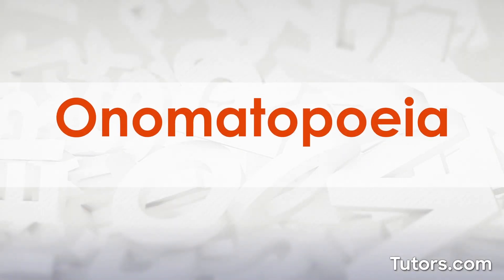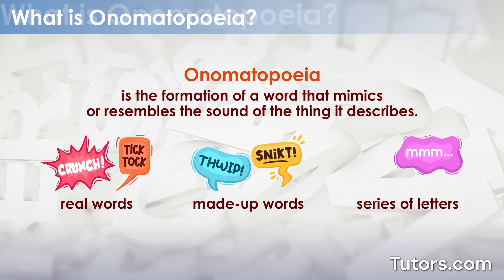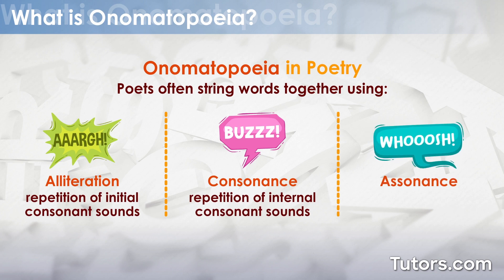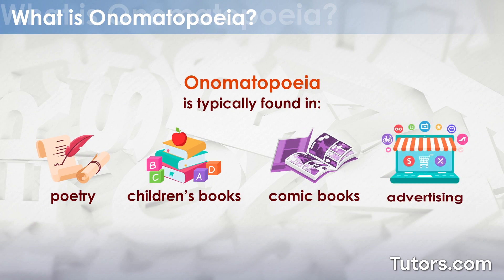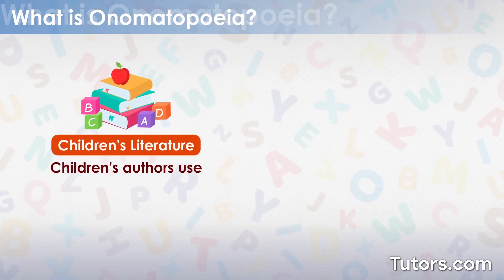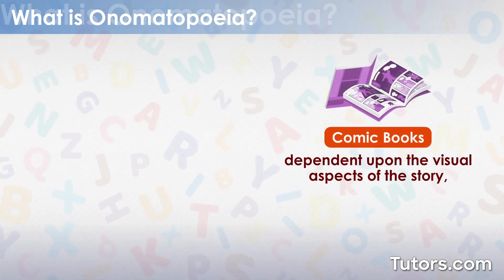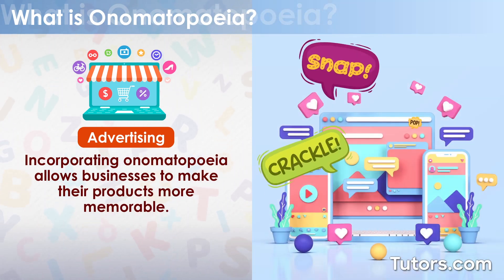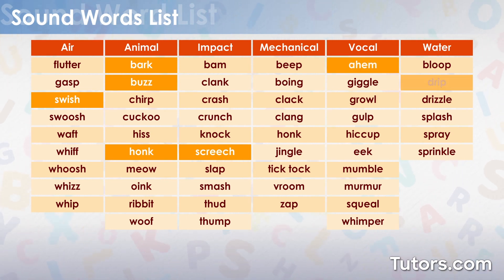Onomatopoeia | Definition and Examples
Onomatopoeia is the formation of a word that mimics or resembles the sound of the thing it describes. Words such as buzz, poof, and wham sound like their meaning, making them onomatopoetic. Onomatopoeia can be real words, made-up words, or just letters used to represent sounds (e.g., mmm, eek).